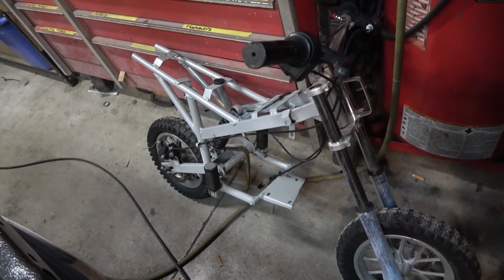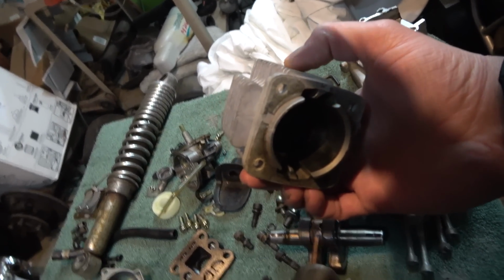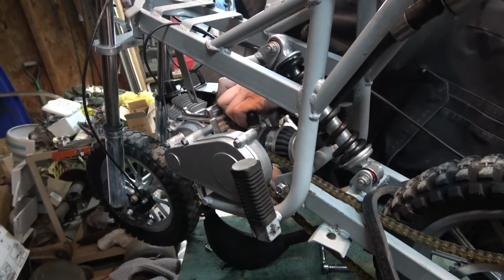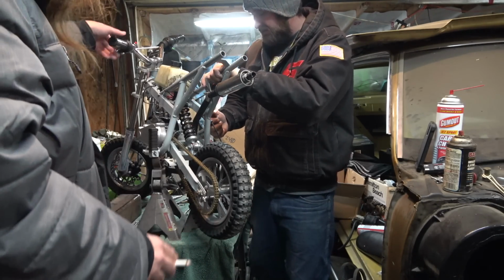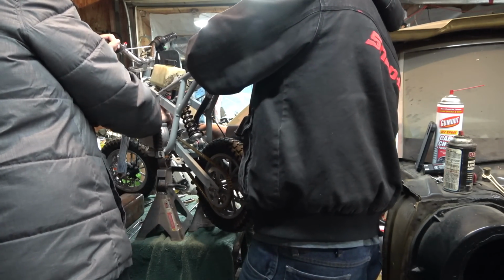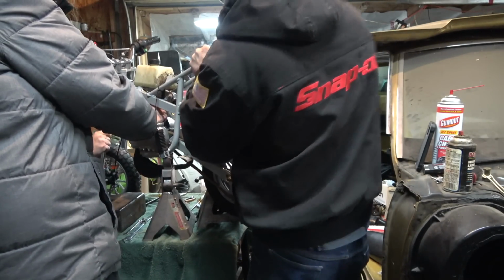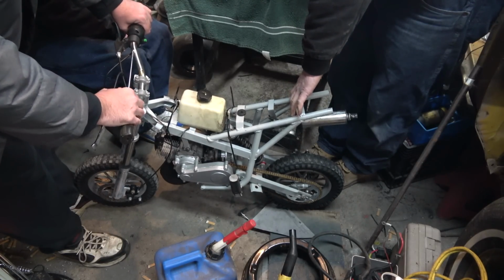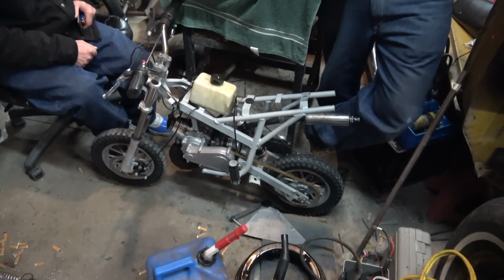Worlds smallest dirt bike?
We are fixing this tiny dirtbike for a friends kid, but we had to test it first. It wouldn't run when he bought it, turns out it needed a carb, reeds, gaskets and had low compression. After pricing parts we found it was a better alternative to just replace the engine. We got the new engine on and took it for a short rip down the road. it was fun but its too small and too slow. But this does give me an idea for another future build.